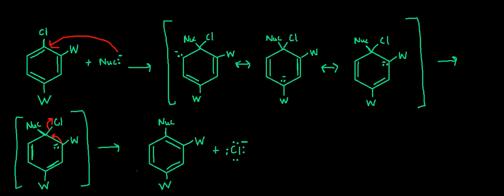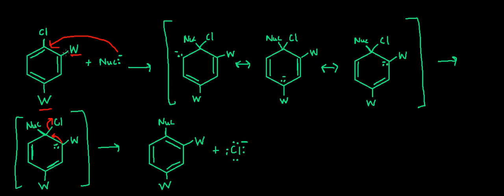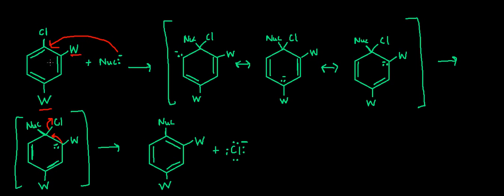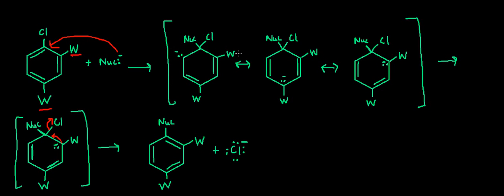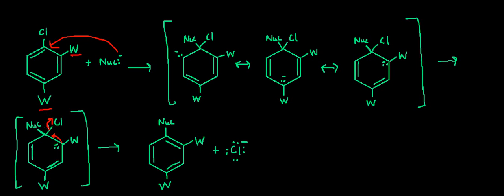Nucleophilic Aromatic Substitution - Addition Elimination